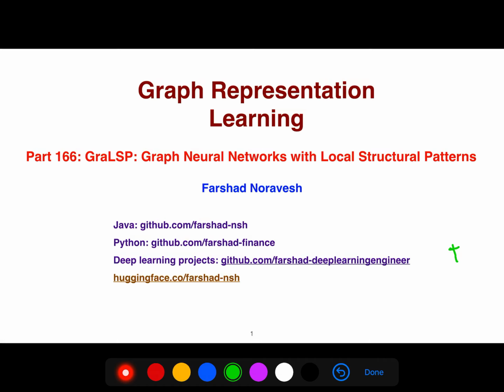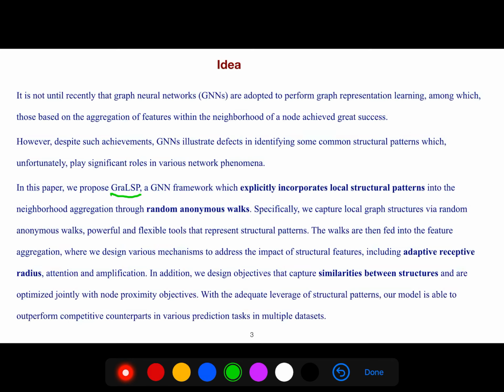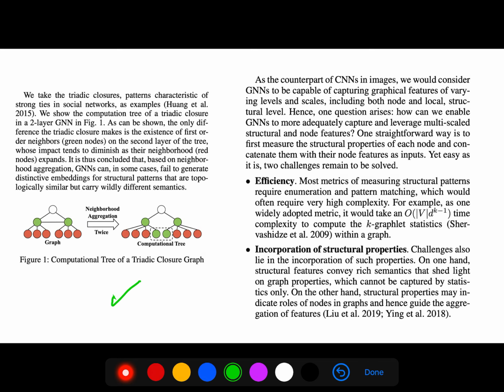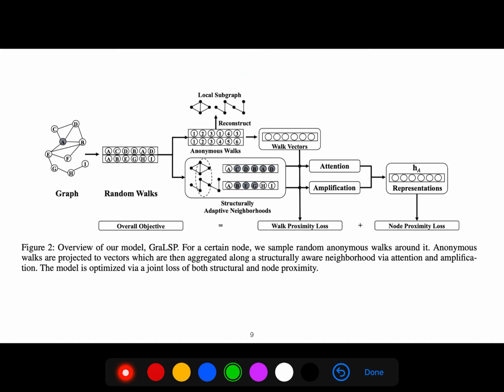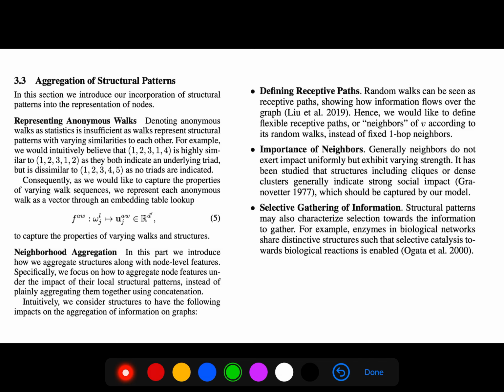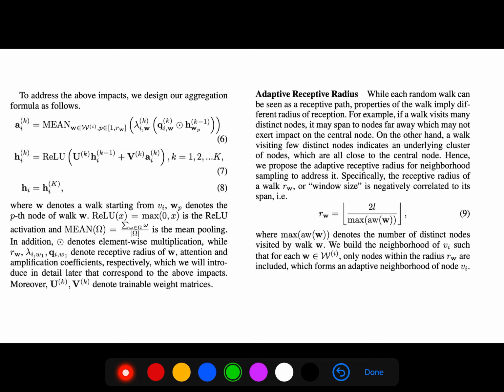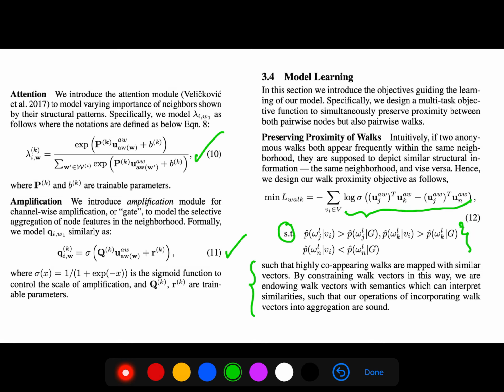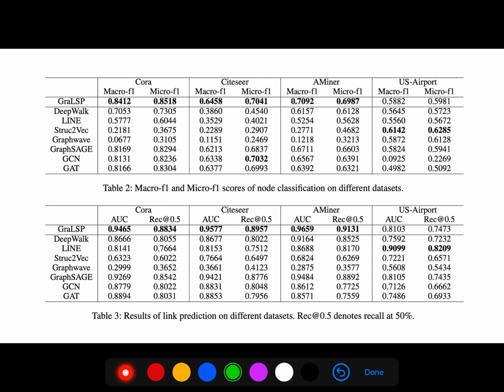Part166: GraLSP: graph neural networks with local structural patterns